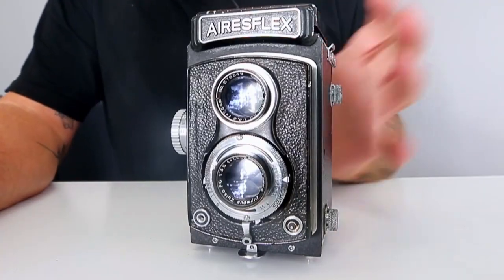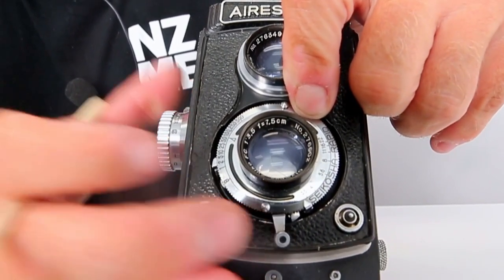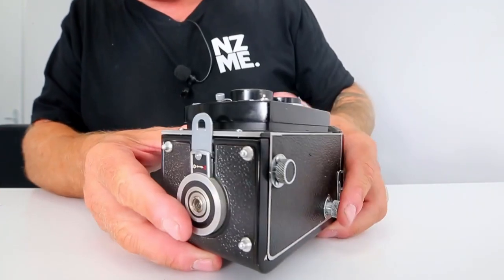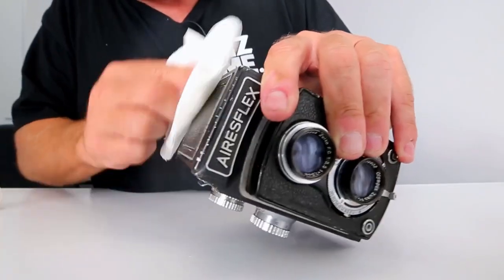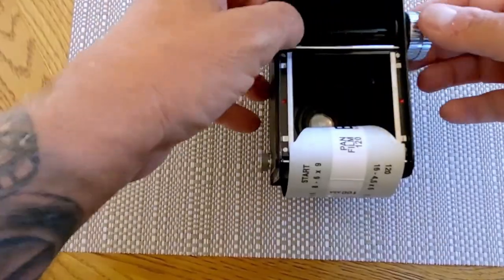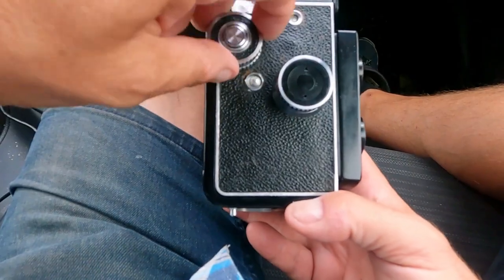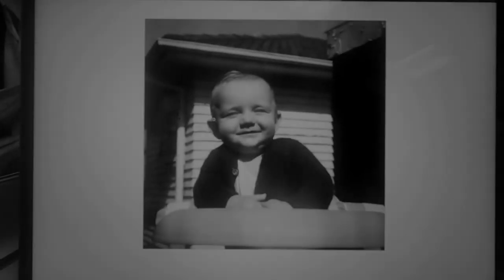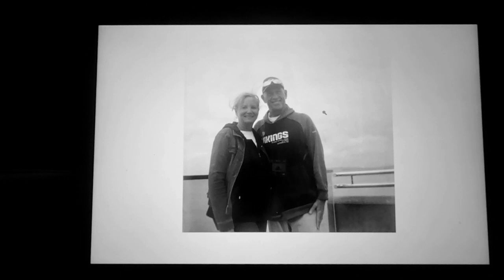Old camera mixed results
Old camera mixed results First shoot with this medium format film camera
Thanks to all who voted for this camera to be dusted off and given a run., really appreciate your input. My old Airesflex twin lens reflex medium format film camera from the 1950s has been sat staring at me for 18 months, well I finally got pushed to giving it a go. The results, well not actually too bad, I'm encouraged to maybe not enough to try again, just yet.